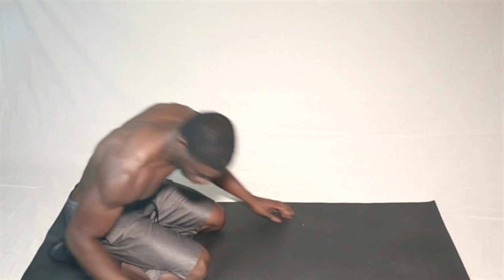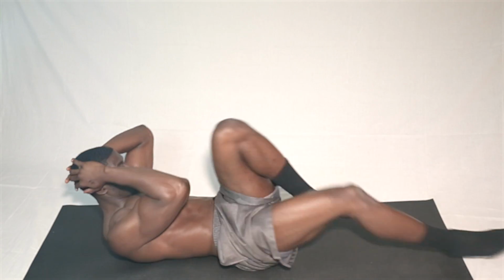Sean Dee 30 day ab challenge for 6 pack abs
Come and take Sean Dee's 30 day ab challenge you'll be glad that you did! These ab workouts will help tone and sculpt your stomach so you can have those abs you deserve! Lets Get Active!